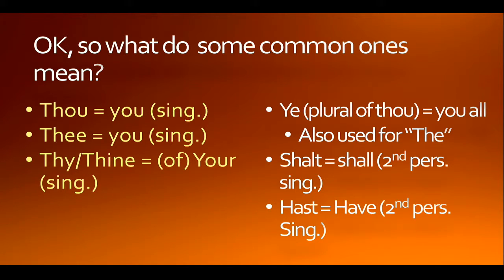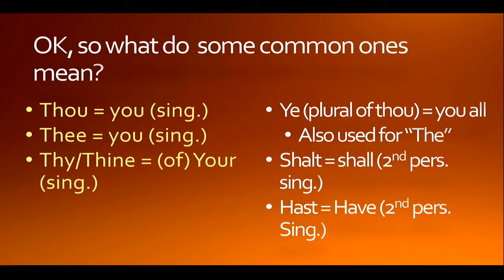Old English Words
Moment of Learning
Scott Larson